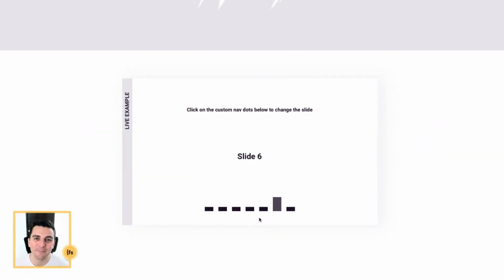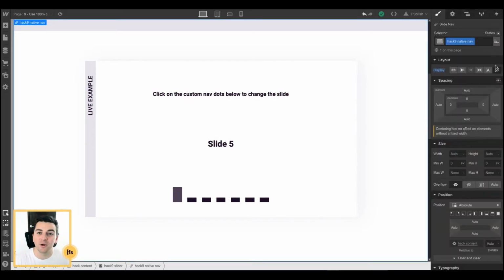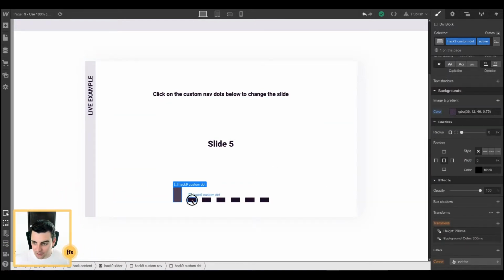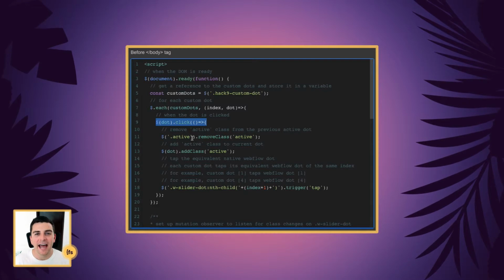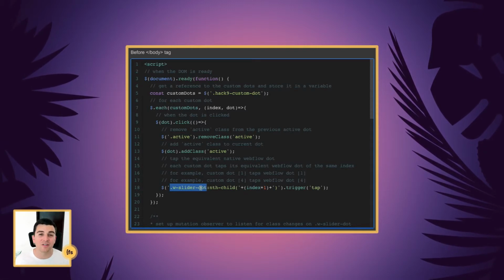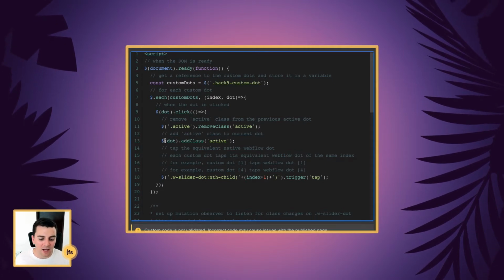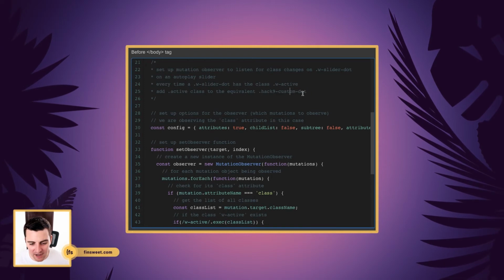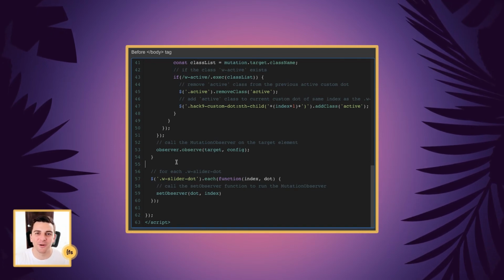#9 - Custom slider dots for Webflow Slider component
In Webflow Hack #9, we learn how to use a 100% customized set of slider dots in your Webflow native slider.

TIMESTAMPS:
00:08​ - Intro
00:21​ - Live Example
00:51​ - Structure
02:51​ - Code Breakdown
07:38​ - Thank You

// ABOUT US

// SOCIAL